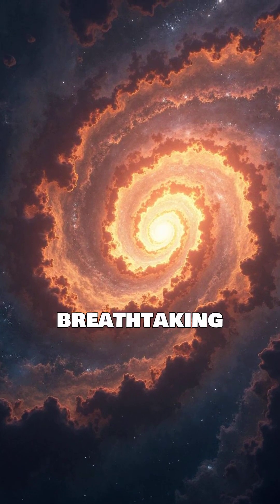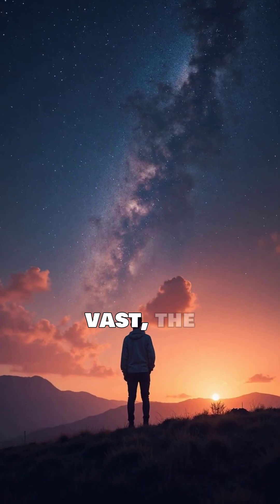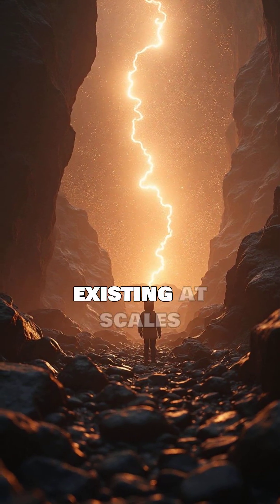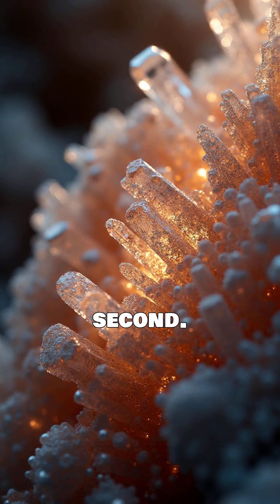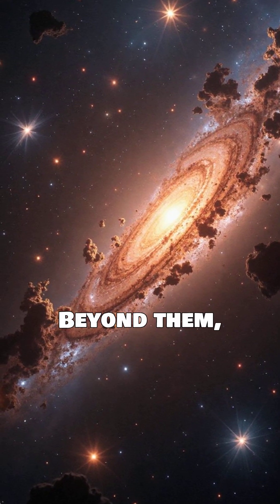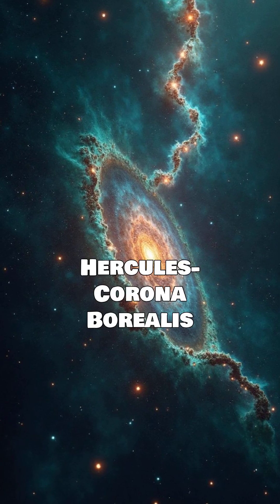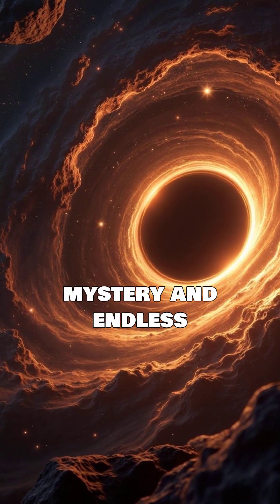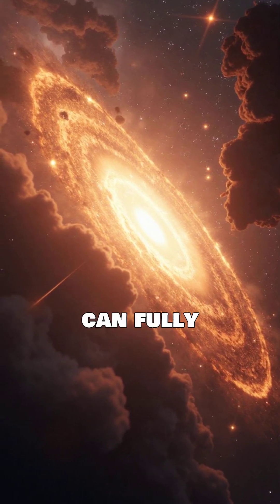🌌🪐 The Largest and Smallest Objects in the Universe! Amazing Facts! 🚀✨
Discover the scale of the universe! What are the biggest and tiniest objects? Find out how giants and minuscule cosmic bodies look in this short video! 🔍🌠